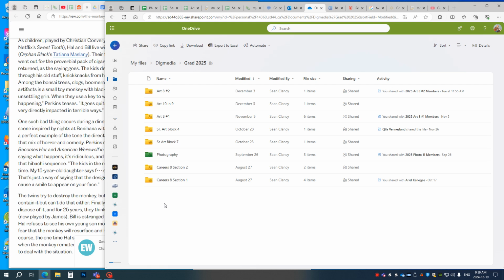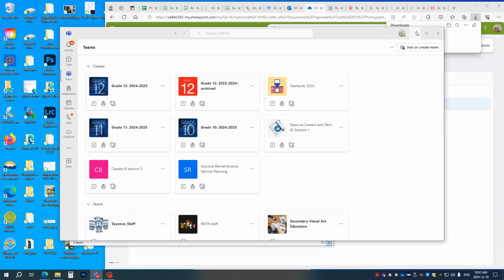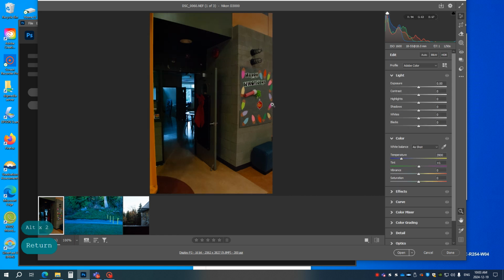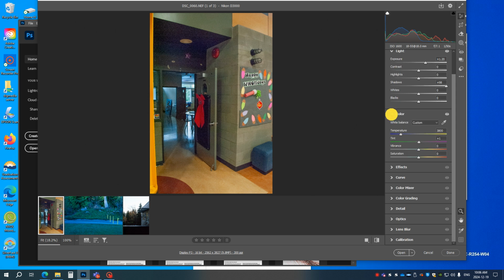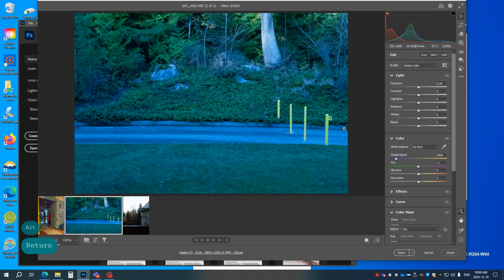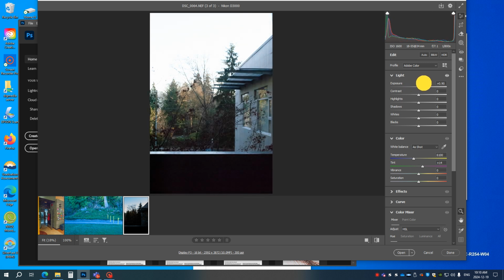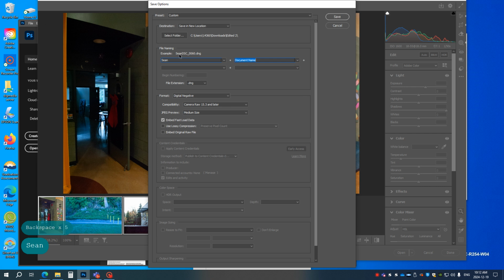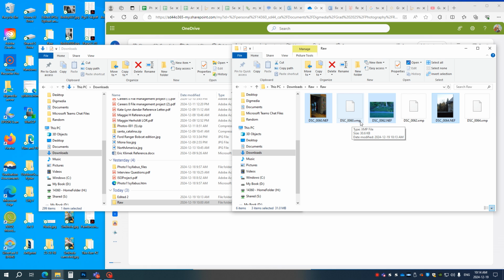Adobe Camera RAW Take 2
Basic adjustments in Photoshop RAW